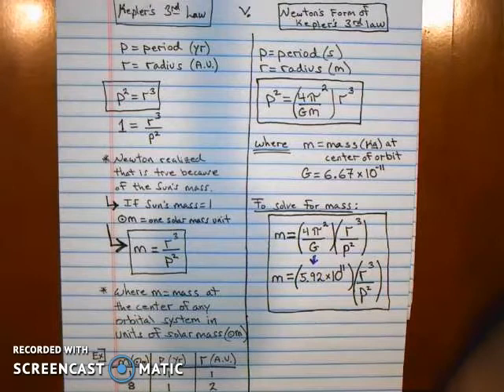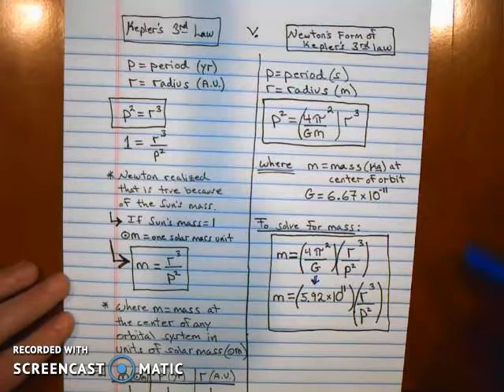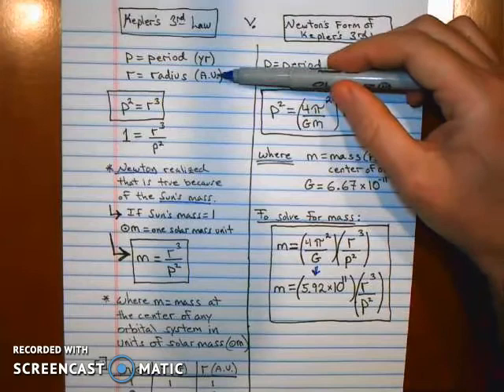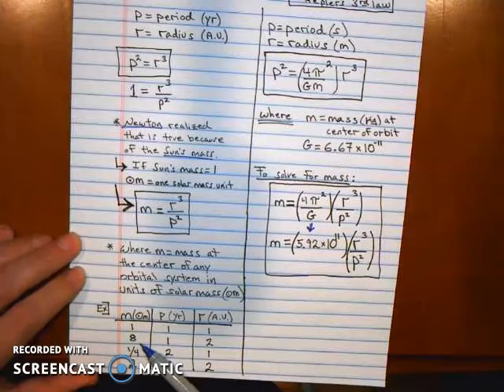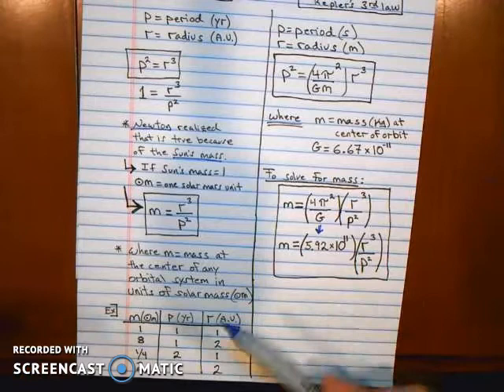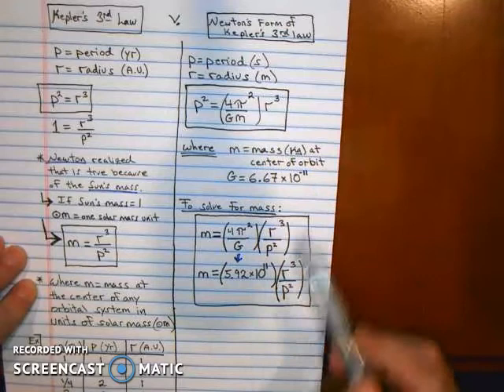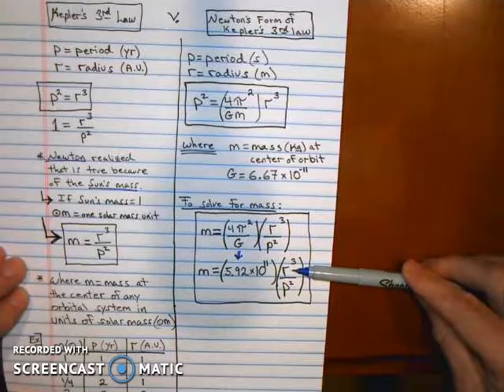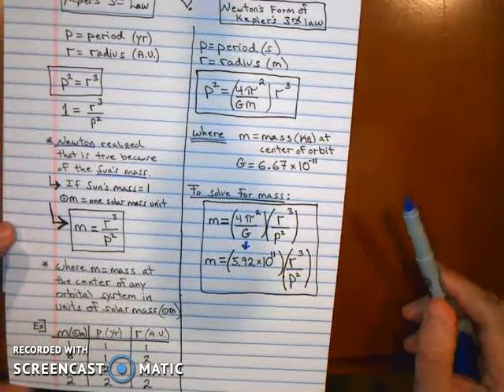Newton's form of Kepler's 3rd law